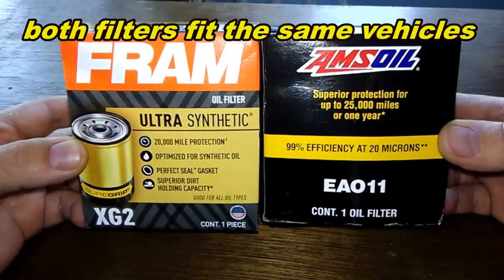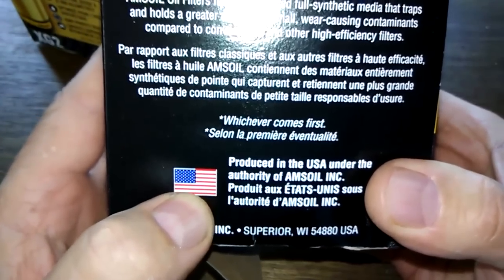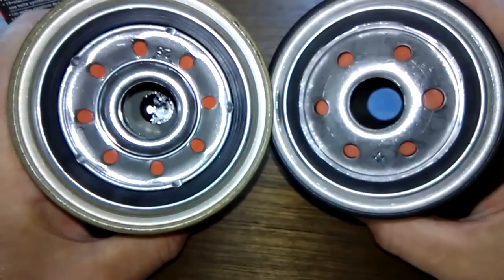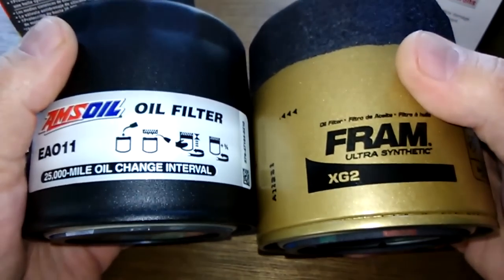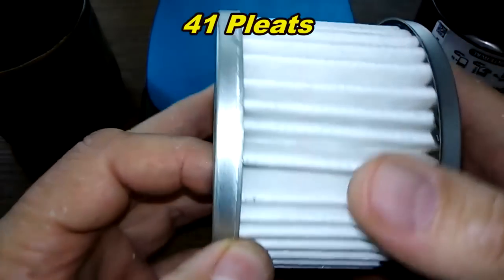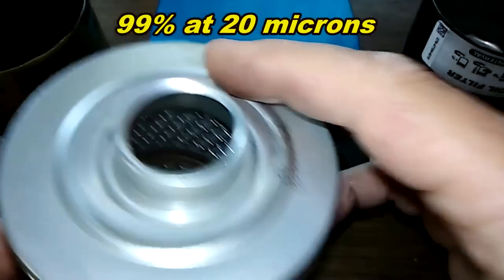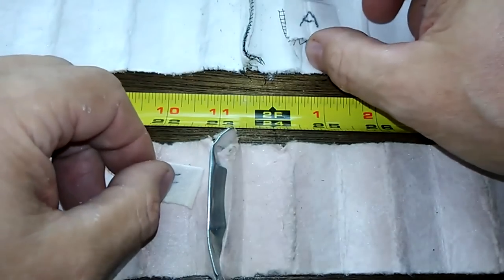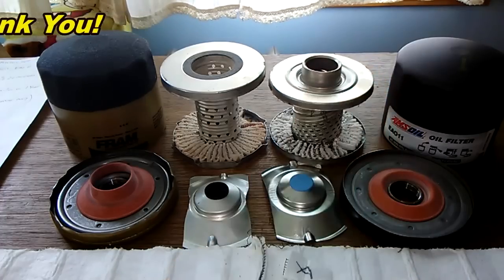Fram Ultra XG2 Oil Filter Cut Open vs. Amsoil EAO11 Oil Filter Cut Open Oil Filter Review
Which oil filter would you use, Fram or Amsoil? Let's open them up and see what's inside.